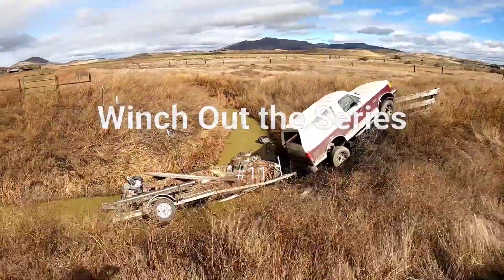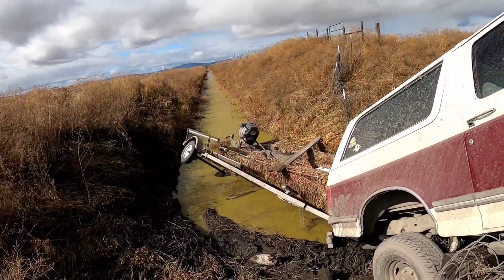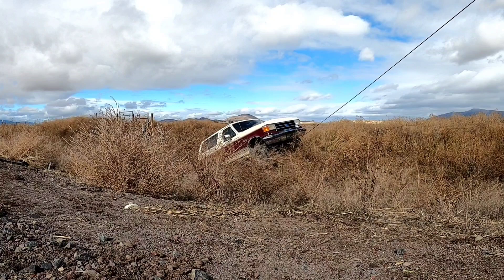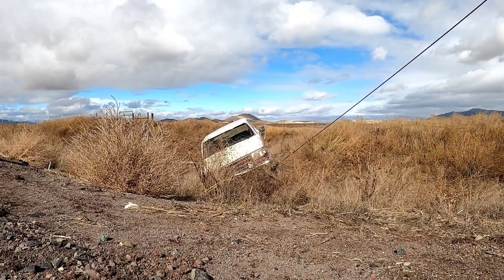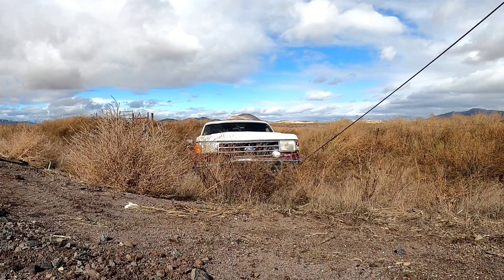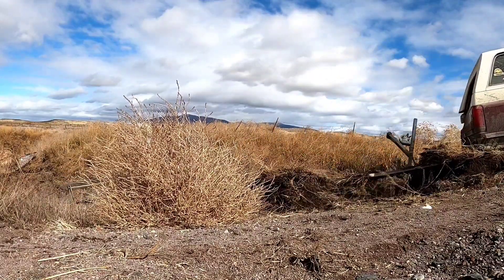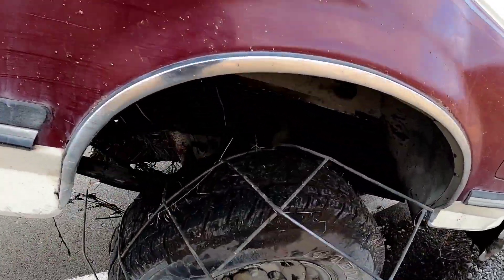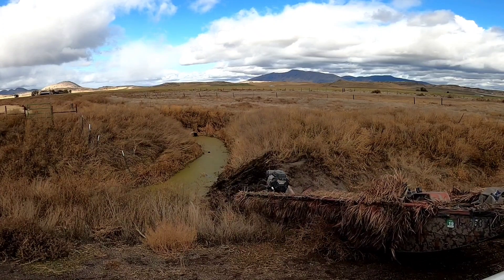Winch Out the Series #11